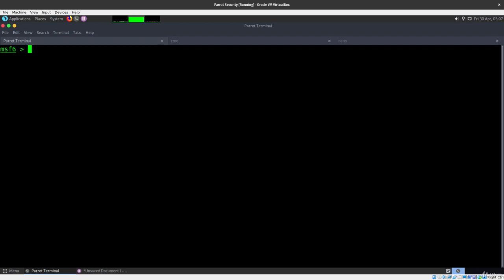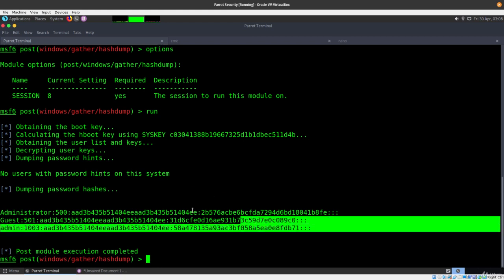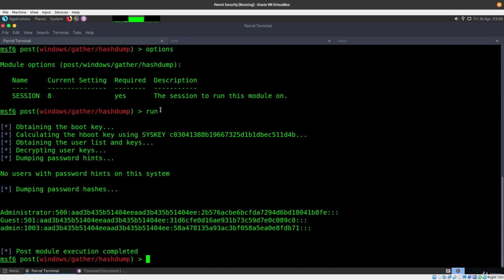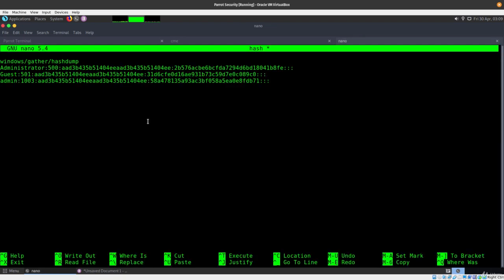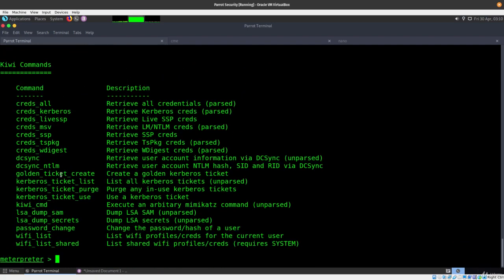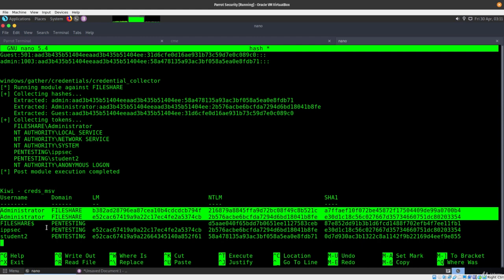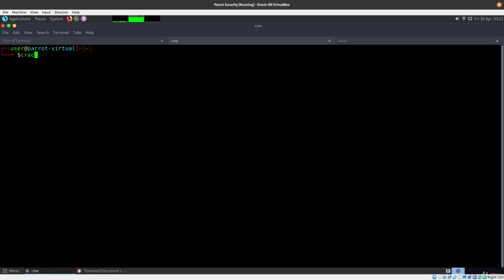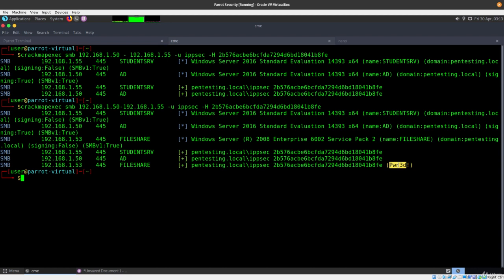55 - Metasploit [ HashDump With Metasploit ]